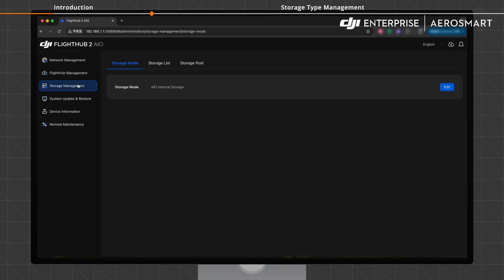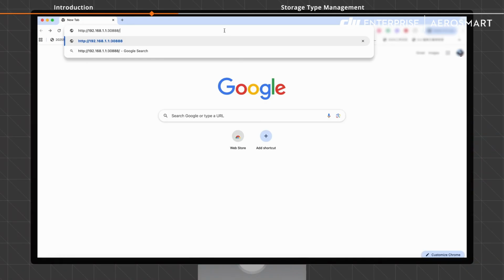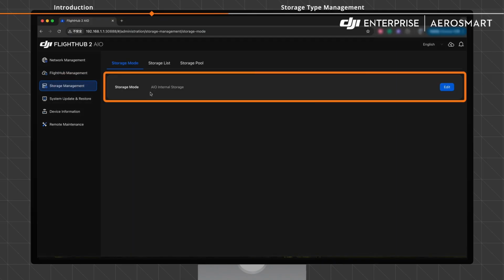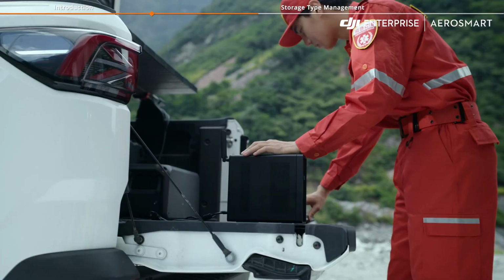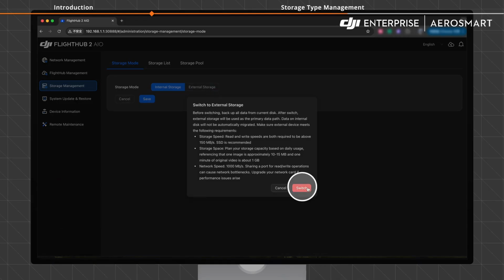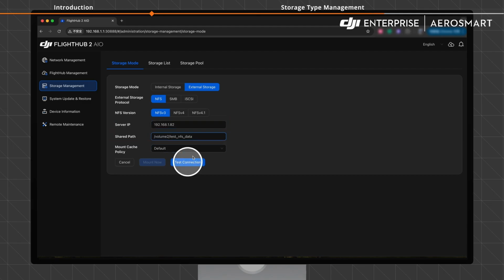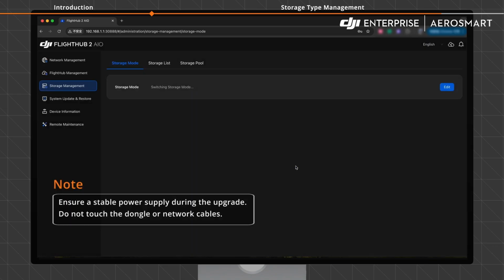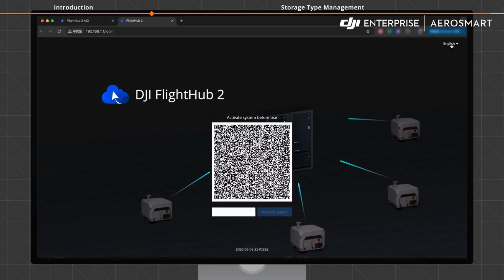DJI FlightHub 2 AIO Storage Management | On-Premises Tutorial Guide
Welcome to our DJI FlightHub 2 AIO storage management tutorial.
In this video, we walk through the storage management workflow for DJI FlightHub 2 On-Premises, helping teams understand how to manage system storage, mission data, and operational files more efficiently.
FlightHub 2 AIO is built for organizations that need secure drone operations, local control, and better data management within their own on-premises environment.

💾 DJI FlightHub 2 AIO storage management
💾 On-premises data workflow
💾 Manage mission files and system storage
💾 Built for secure drone operations
💾 Supports local data control
💾 Useful for DJI Enterprise teams and command center operators
For enterprise drone operations, storage management is important for keeping mission data organized, accessible, and controlled.